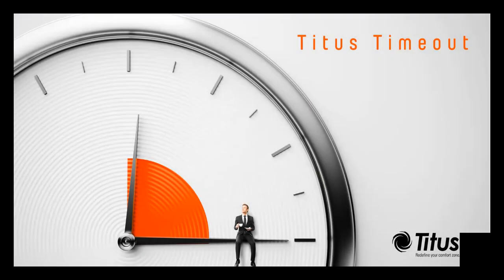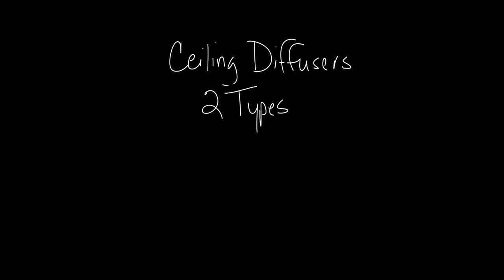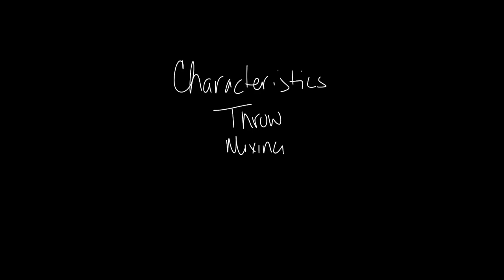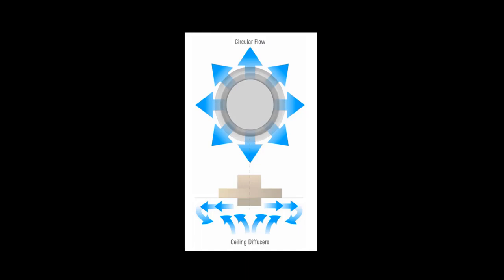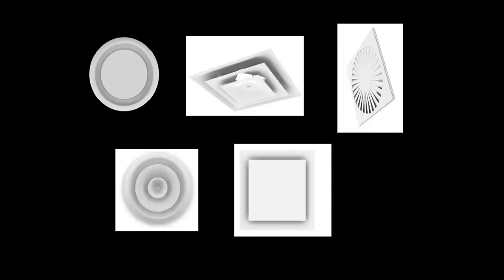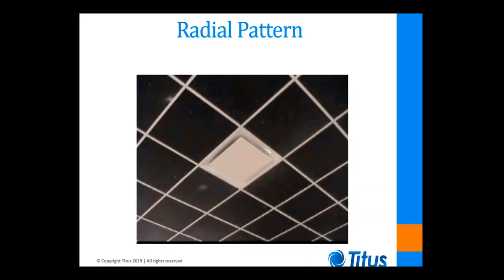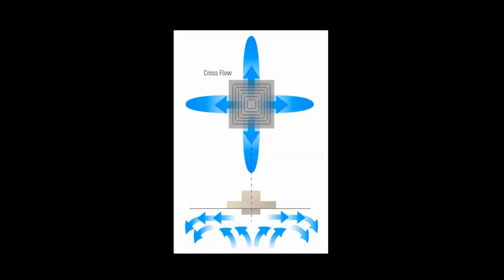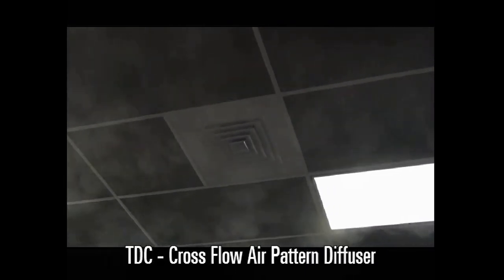Titus Timeout Podcast - Radial vs Cross Flow Air Patterns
This weeks podcast discusses radial versus cross flow air patterns